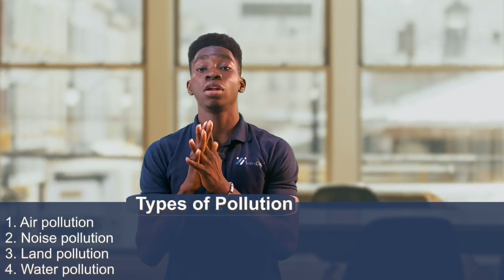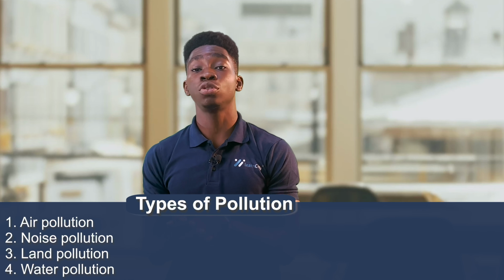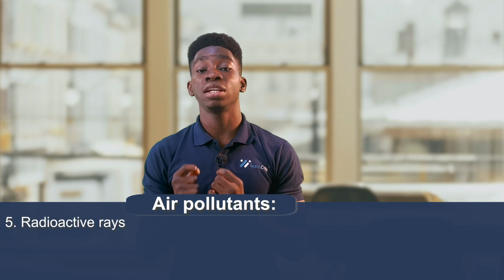Pollution: What is Pollution, How human Activities destroys the Ecosystem.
This video explains how human activities affects the ecosystem, the different types of Pollution, Effects and Control of Pollution in the Environment.